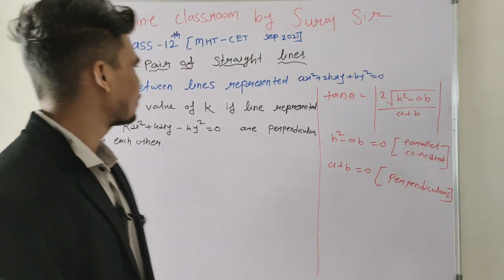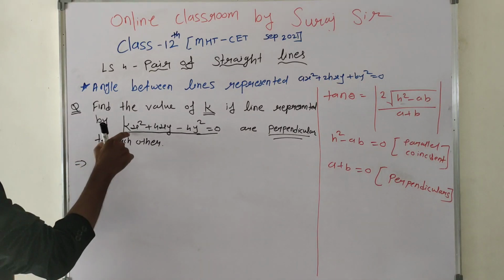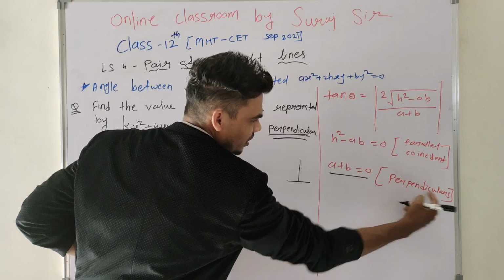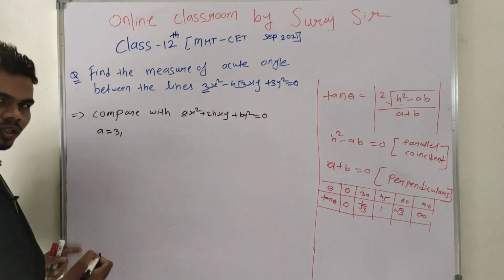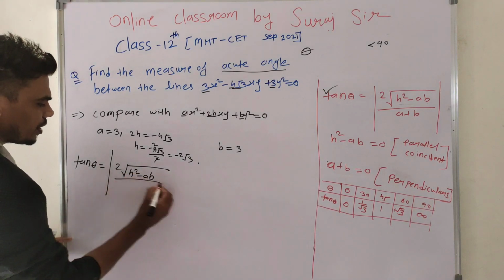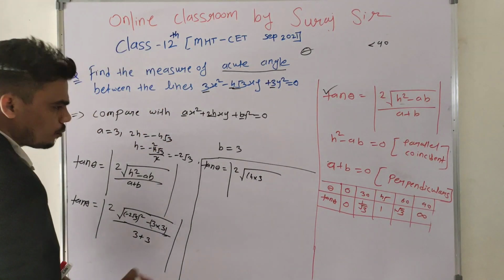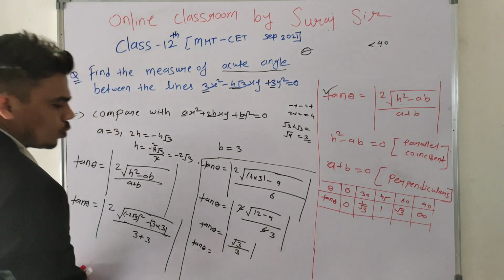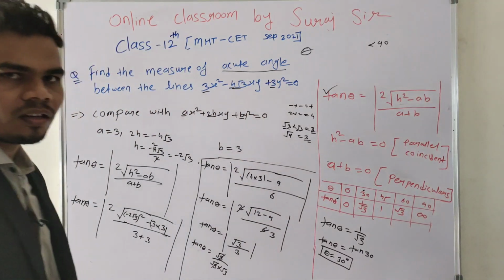MHTCET crash course class 12 science 2021-22 Pair of straight lines part 1 by suraj sir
MHTCET crash course class 12 science 2021-22 pair of stright lines part 1 by suraj sir (short methods)